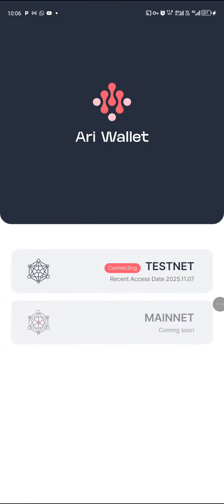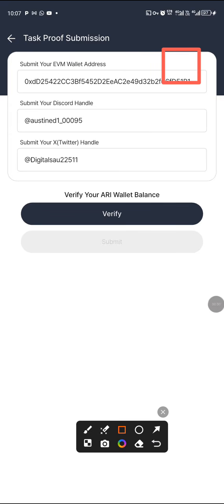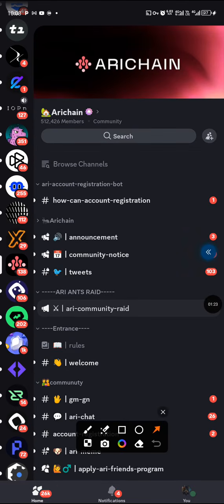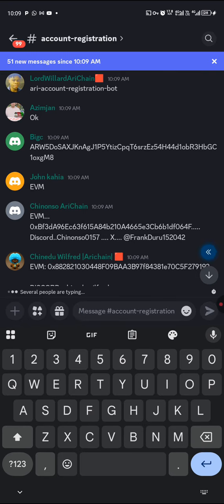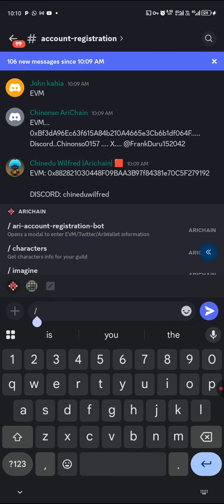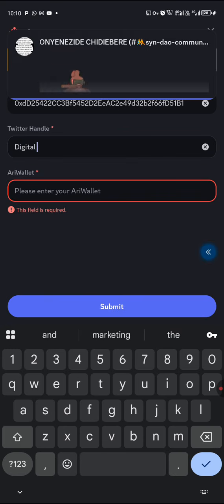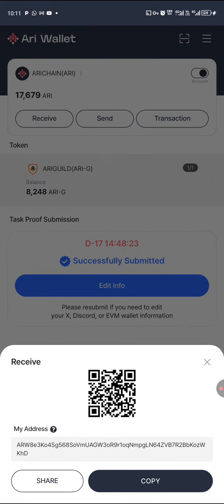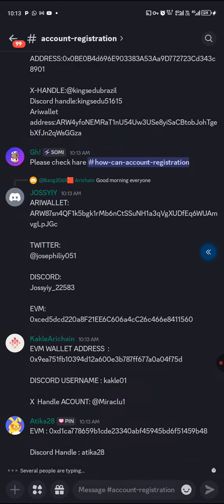ARICHAIN Airdrop Update ( MUST WATCH )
Having issues registering on Discord during the ARICHAIN Airdrop setup?
No worries — in this video, I’ll walk you through exactly how I fixed it and completed my registration successfully.

Here’s what you’ll learn:
✅ How to correctly link your wallet
✅ What to do if Discord verification fails
✅ Key tips to avoid missing out before the airdrop ends

🎯 ARICHAIN Airdrop ends soon act fast